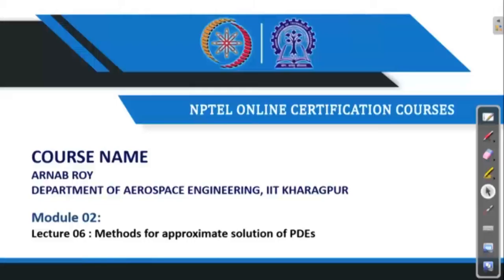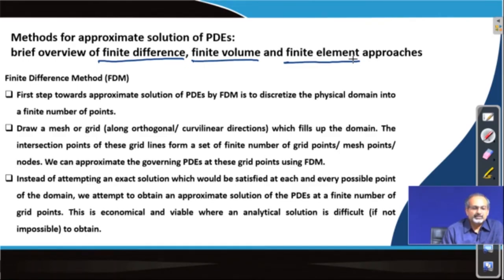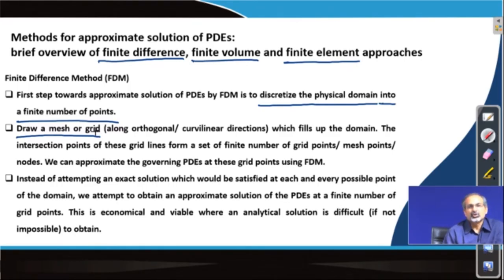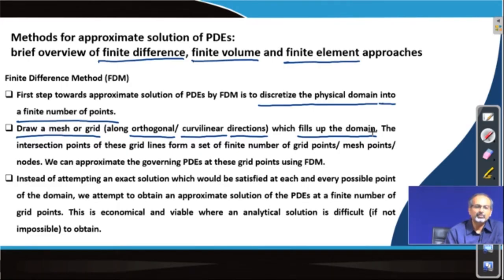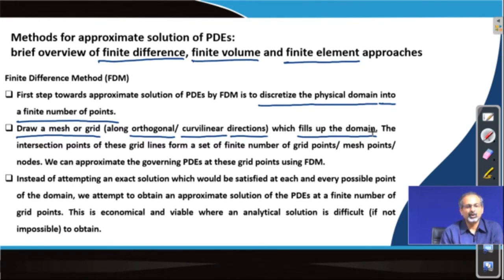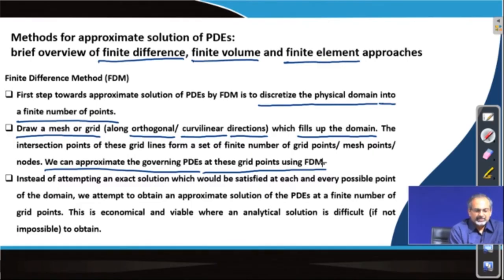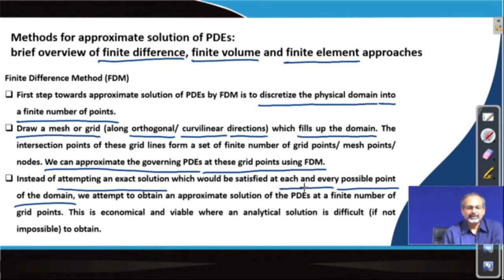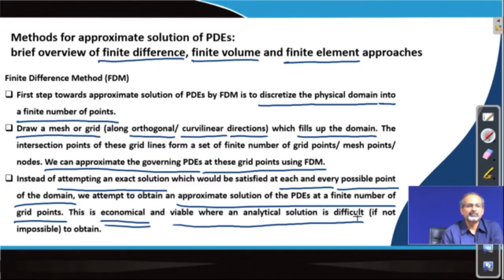Lec 06: Methods for Approximate Solution of PDEs